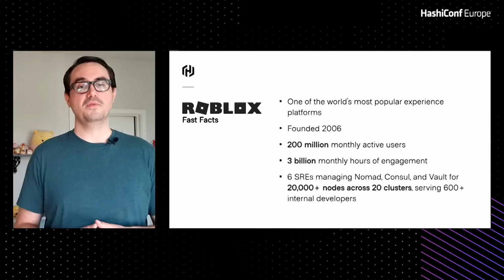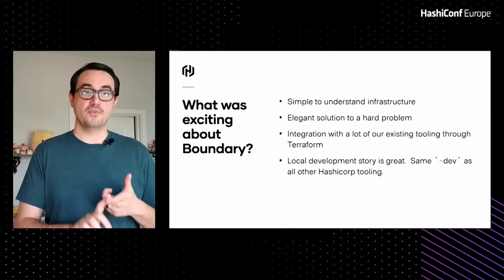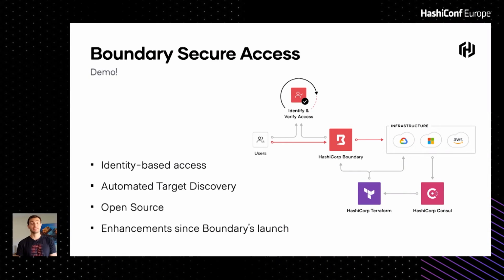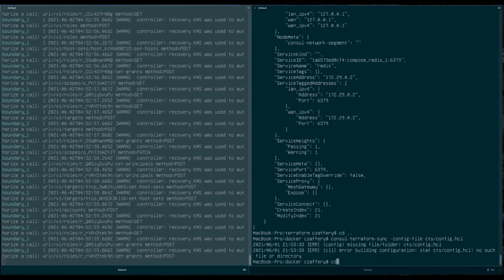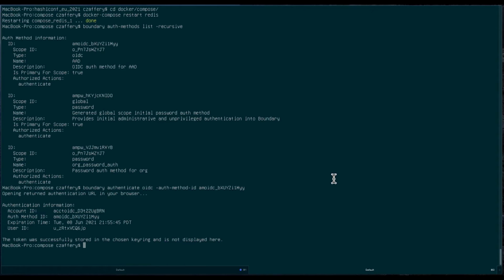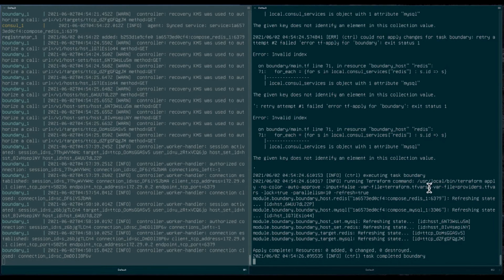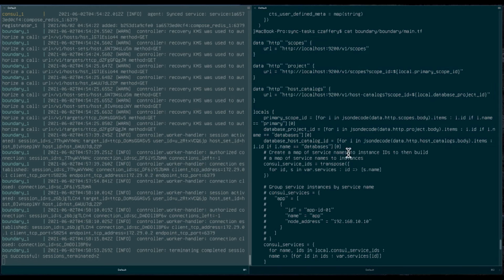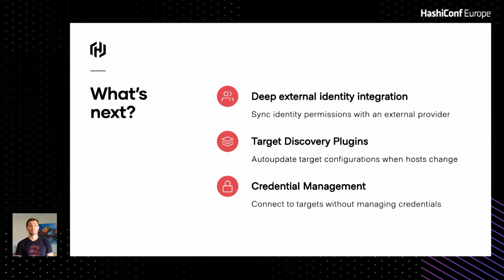Secure Access Management with Boundary and the HashiCorp Stack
Boundary enables a role-based-access control (RBAC) model for any networked resource. Learn how Boundary, in conjunction with the rest of HashiCorp projects, can help manage the access lifecycle for ephemeral resources to create secure, just-in-time access. This talk covers delegating Boundary authentication to an external Open ID Connect (OIDC) provider, automating target discovery with Consul and Terraform, granularly controlling session routing with worker filters, and accessing Boundary targets with Boundary Desktop and the CLI

Speakers: Pete Pacent, Charles Zaffery